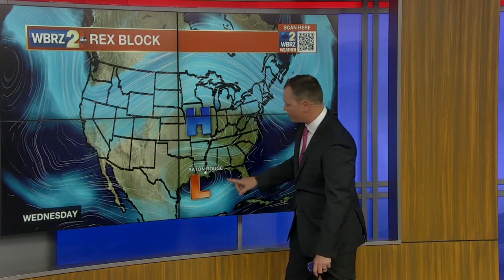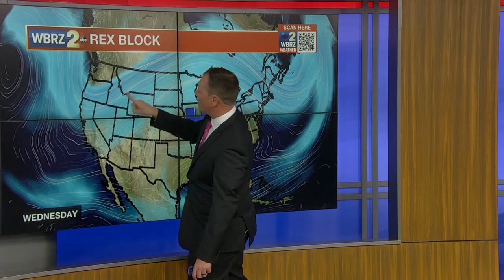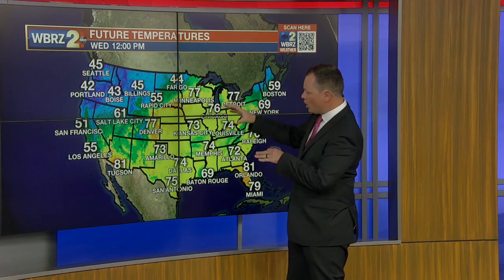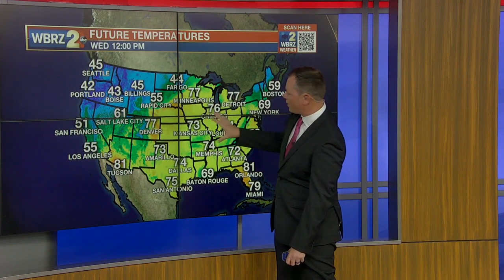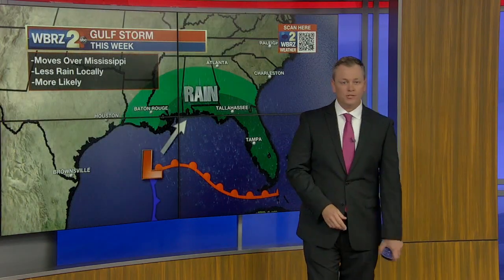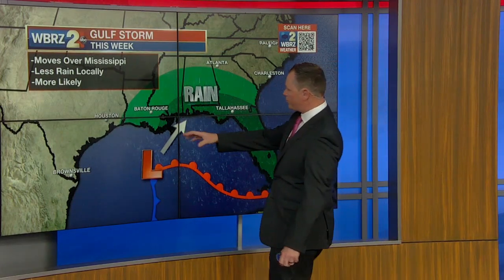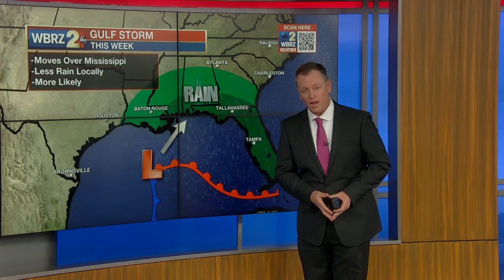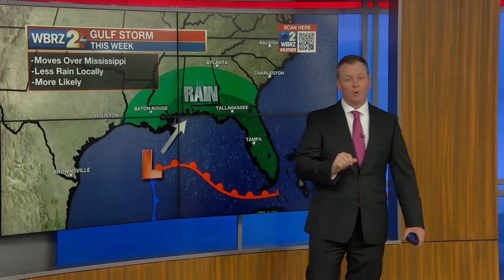What is a Rex Block?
April 10, 2023 -- The Capital Area is set for a week of unsettled weather due to an unusual pattern known as a Rex Block. Storm Station Chief Meteorologist Dr. Josh Eachus explains what this means and how it forms.